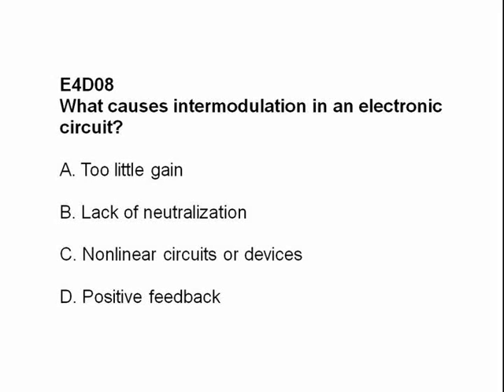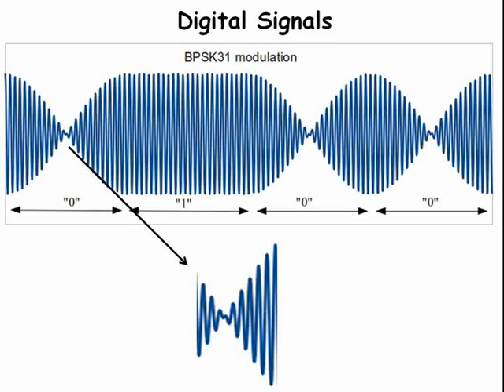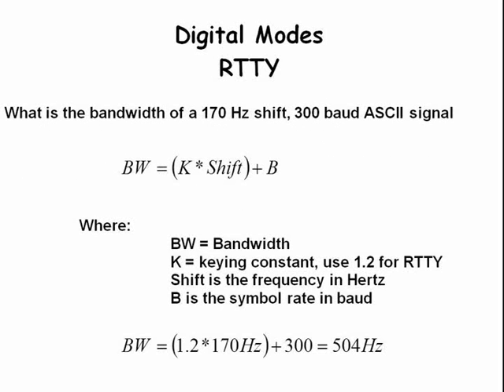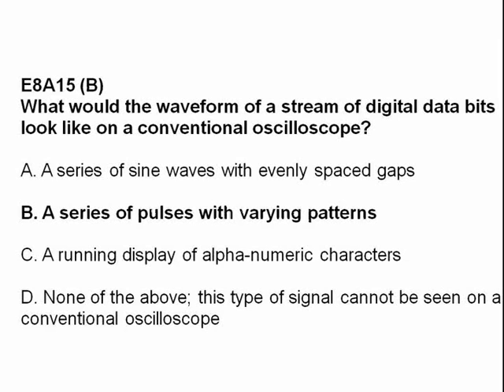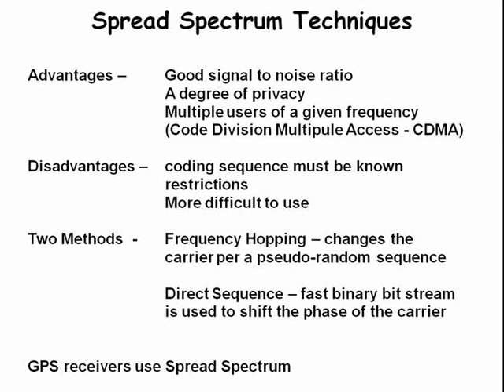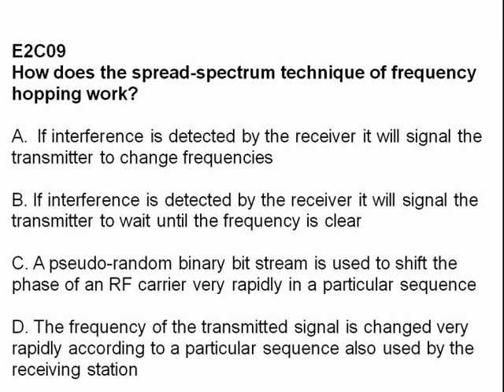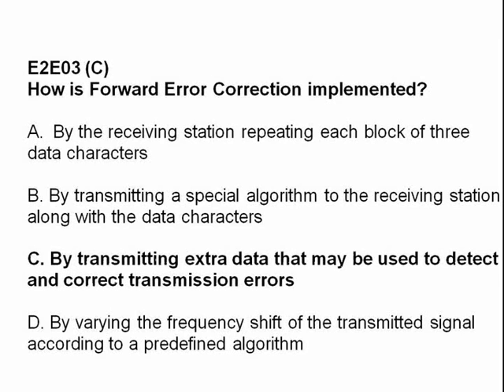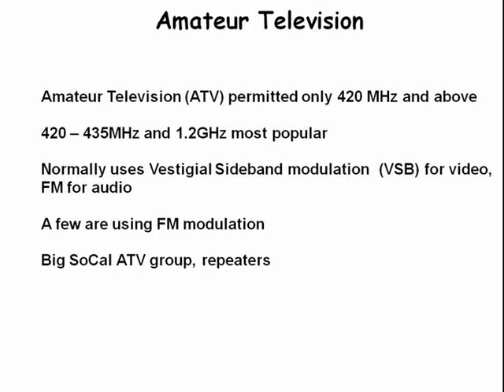Extra Class License Course, day 6, part 3 of 5